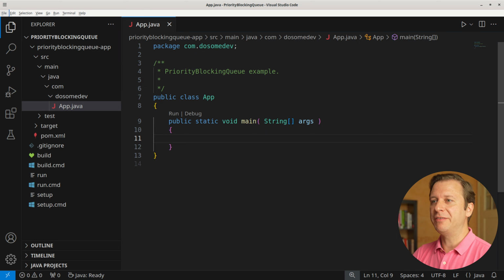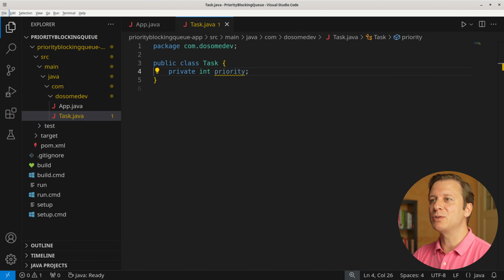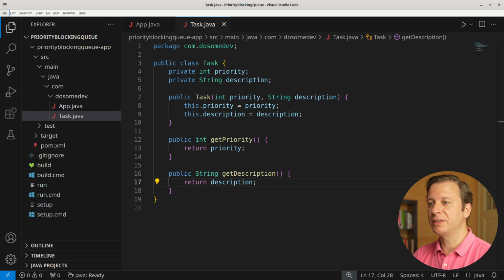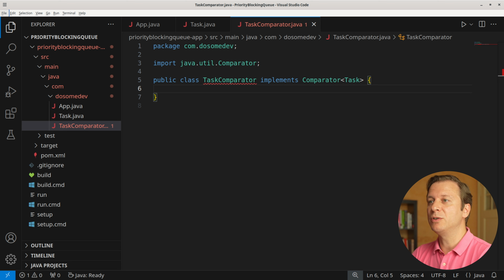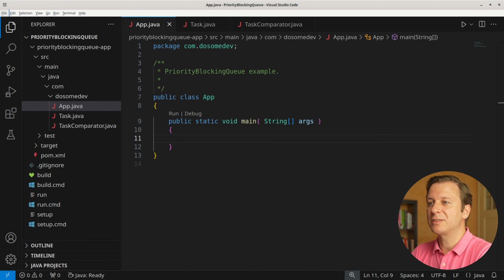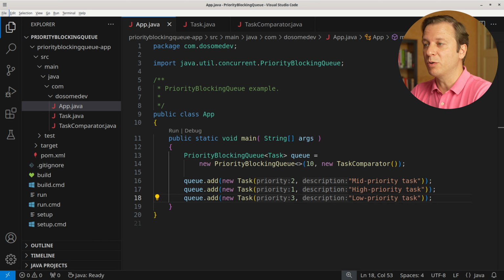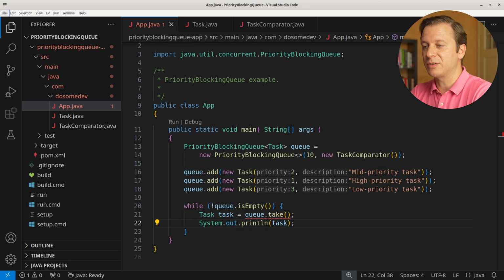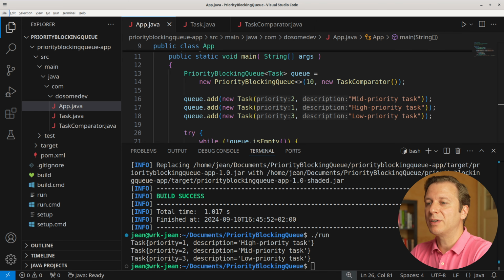Java PriorityBlockingQueue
Want to efficiently store and retrieve elements in a queue based on their priority? Meet the Java PriorityBlockingQueue! This powerful data structure is perfect for scenarios where you need to process elements in a specific order, such as task scheduling, event handling, or network communication. Learn how PriorityBlockIngQueues maintain priority order, explore their advantages, and discover when to use them for optimal performance. Let's dive in and master the art of managing prioritized collections with Java PriorityBlockIngQueues!